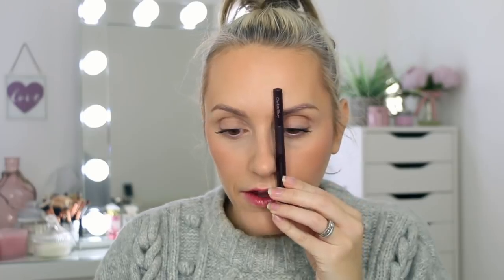HOW TO... Trim Your Brows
I get asked this question all the time, both on Instagram and Youtube, so I'm going to address how I deal with brow placement, and brow trimming in this video.

PRODUCTS WORN & USED
PEARS Transparent Soap
C.Y.O Long Lasting Foundation (shade 103)
MAC Prolongwear Concealer (shade NC20)
ELF Precise Brow Pencil (shade cool brown)
CHARLOTTE TILBURY Legendary Lashes Volume 2
THE BODY SHOP Bronzer (shade 03)
CHARLOTTE TILBURY Glowing Pretty Skin Palette
BOBBI BROWN Extra Lip Tint (shade Bare Melon)